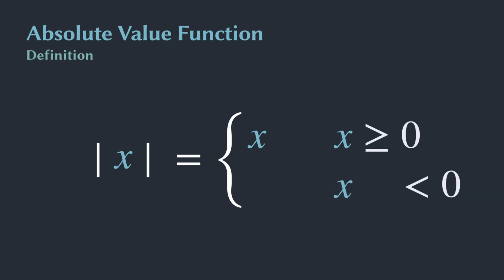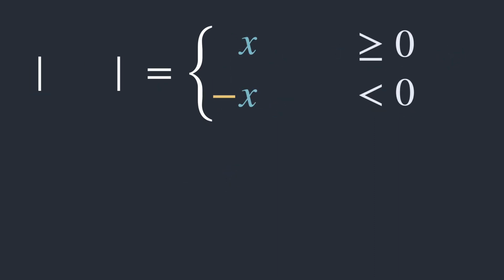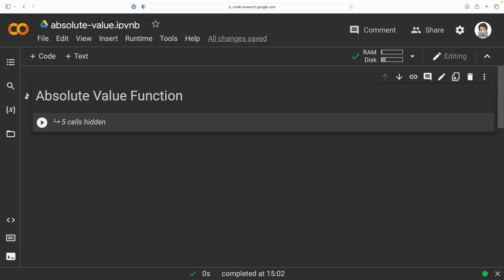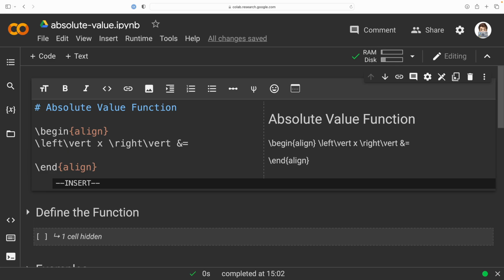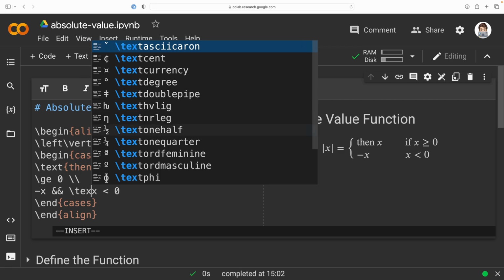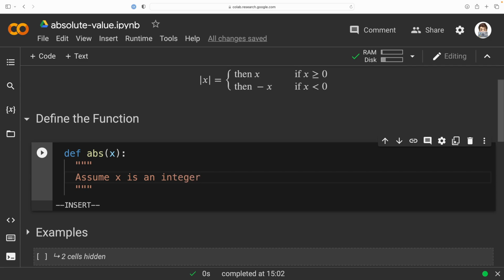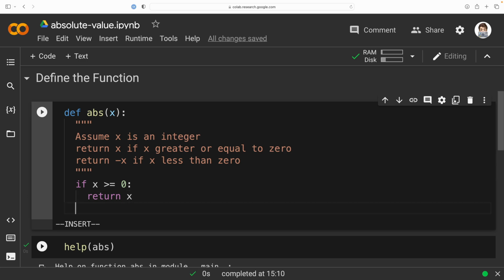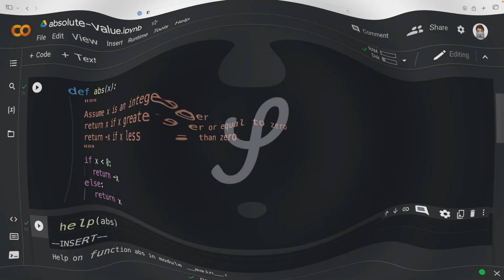How does the Absolute Value Function Work?